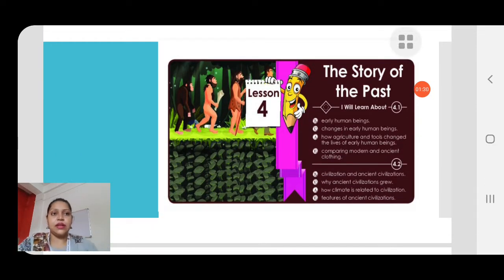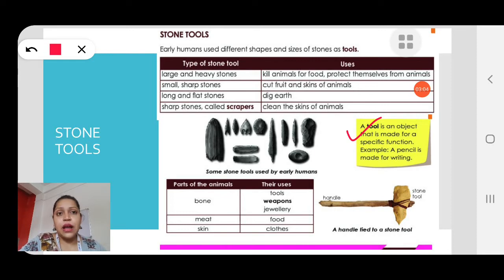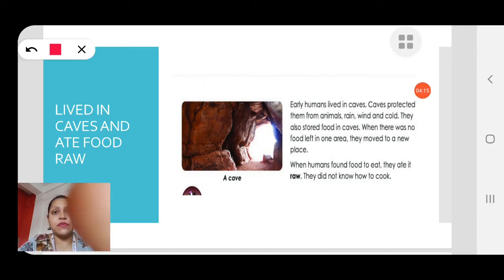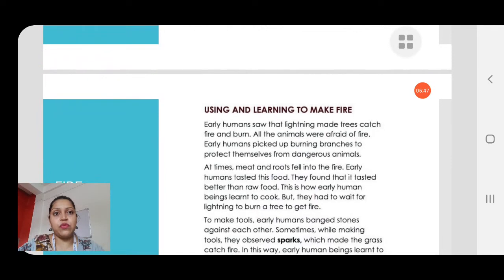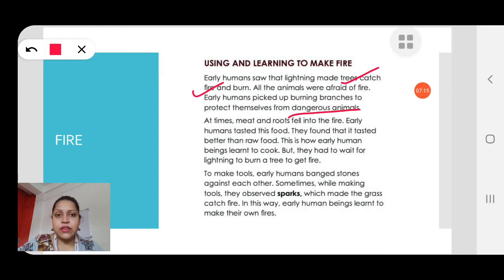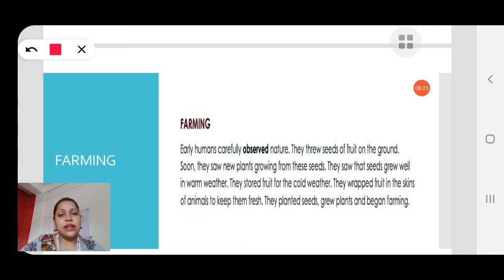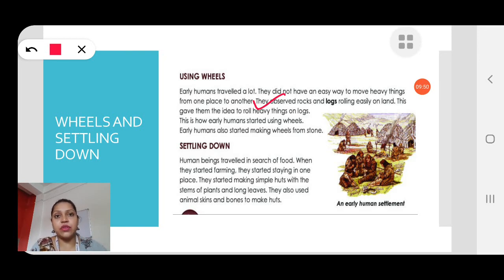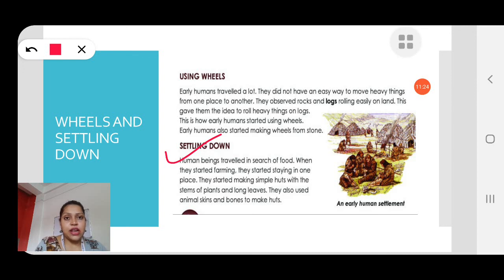3A-EVS2-4/09/20-Revision of the Lesson 'The Story of the Past'#@SFS Narengi